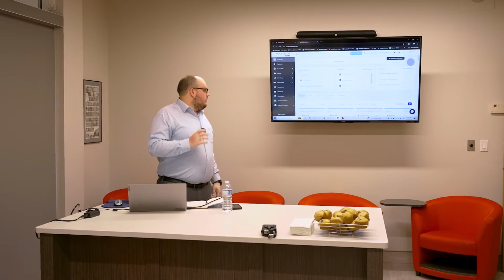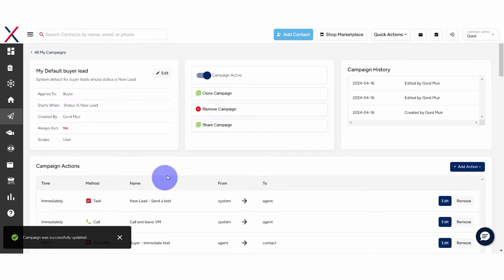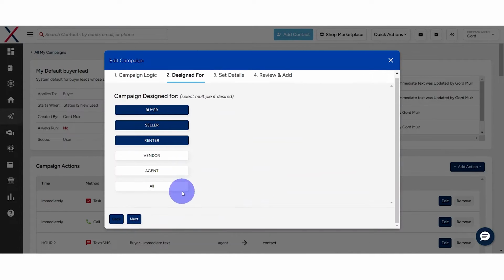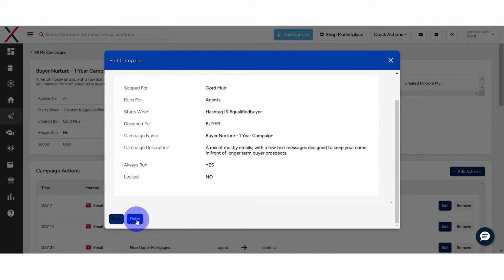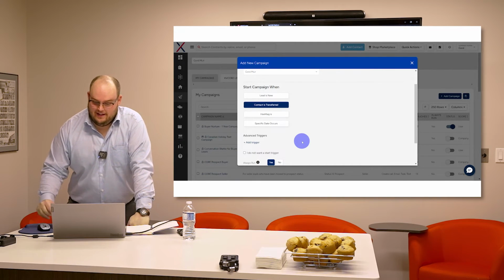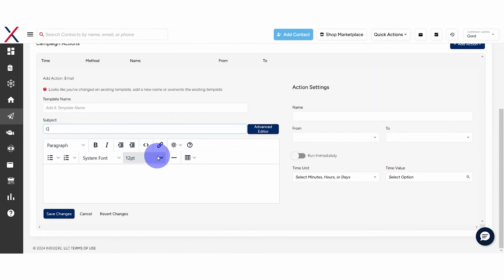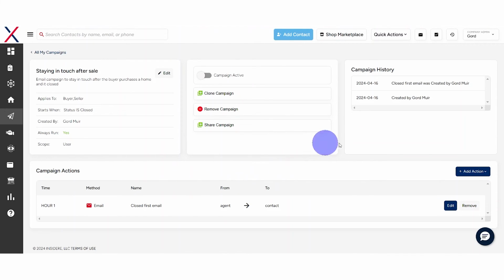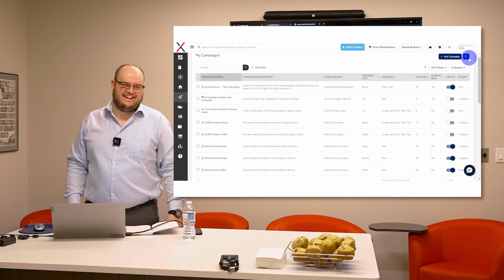kvCORE Bootcamp - Session #2: Utilizing Smart Campaigns | RE/MAX Preferred Realty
The second kvCORE Bootcamp session hosted by Broker/Director of Agent and Brand Development, Gord Muir.

In this video, Gord goes over how to utilize Smart Campaigns within kvCore.

"It's because of our people, you see our signs everywhere!"